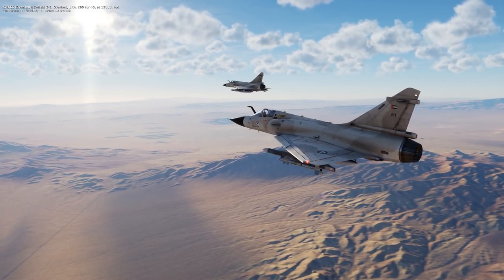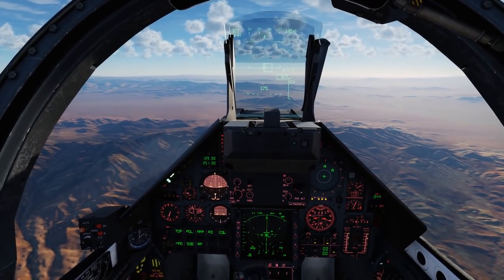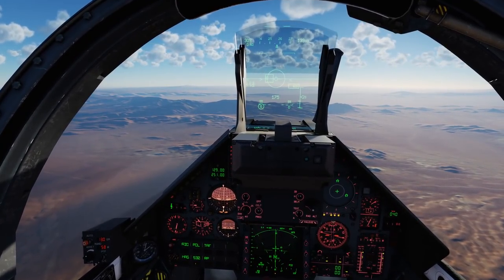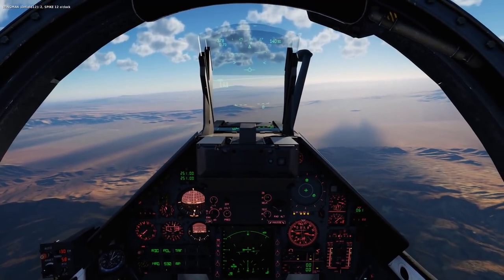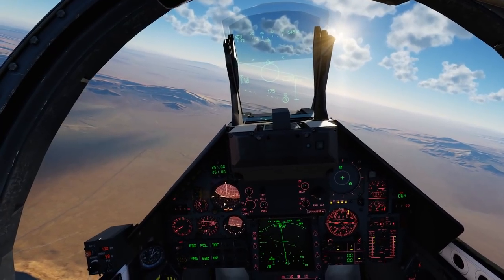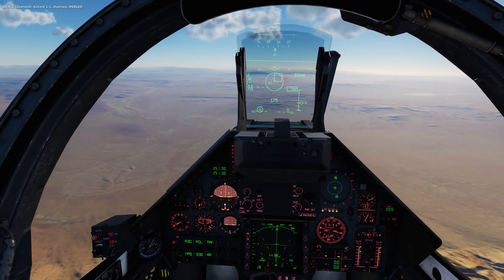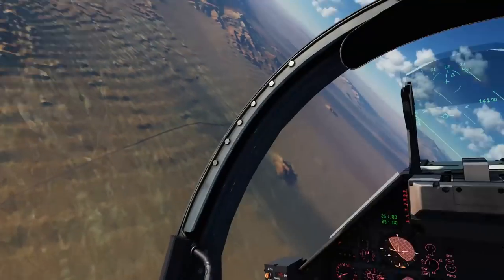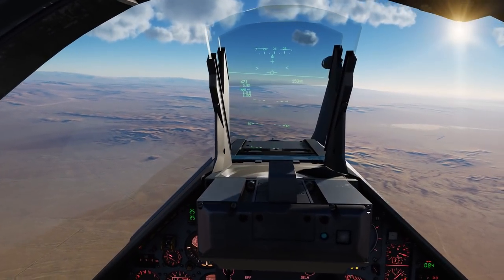DCS World: Dassault Mirage 2000C Air to Air Weapons Tutorial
A short tutorial and overview of the air to air weapons utilized by the Mirage 2000C in DCS World.  This is not a tutorial on how to dogfight, this requires a high level of aviation knowledge and practice, practice, practice.

Note that using air to air weapons in the Mirage is very different and similar to American aircraft at the same time.  Some principles can apply and be carrier over from the F-15C Eagle or sidewinder usage on the AV-8B Harrier II and A-10C Thunderbolt II, while others cannot.  This requires a lot of practice when moving to the mirage from other aircraft!